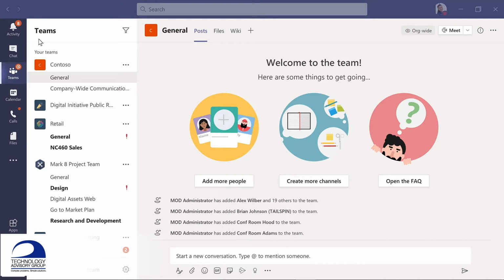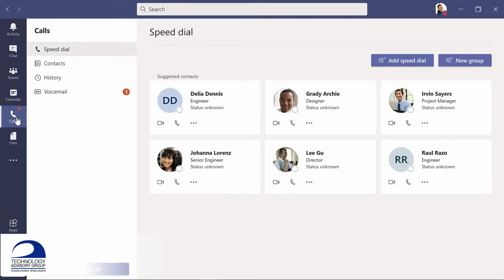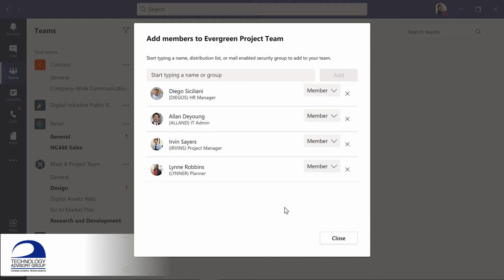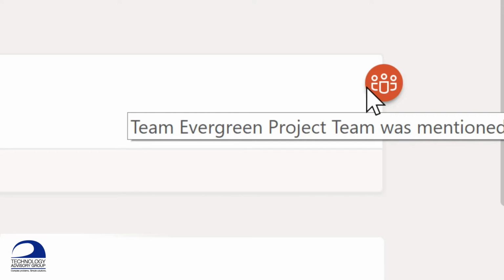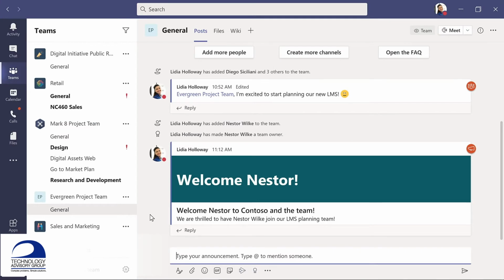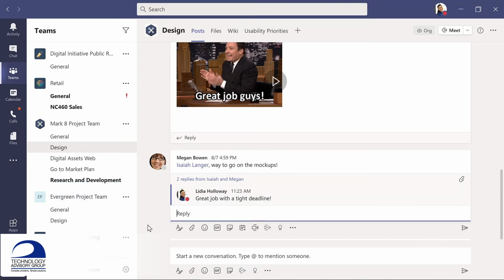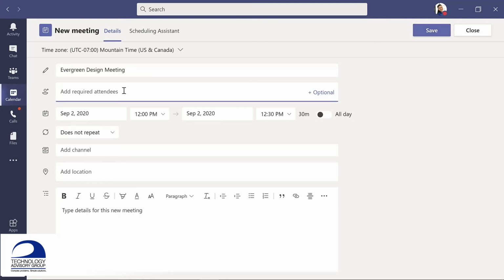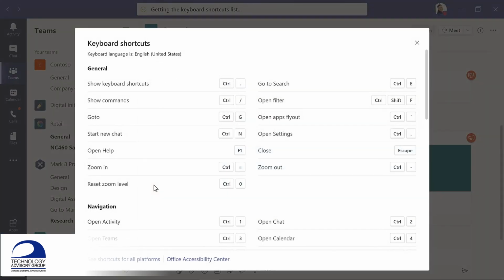Getting Started With Microsoft Teams | Warwick, RI | Technology Advisory Group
Microsoft Teams is a collaboration app in O365 that helps your team stay organized and have conversations all in one place! This training will show you how to get started with Microsoft Teams.

For more information about Technology Advisory Group and our services,